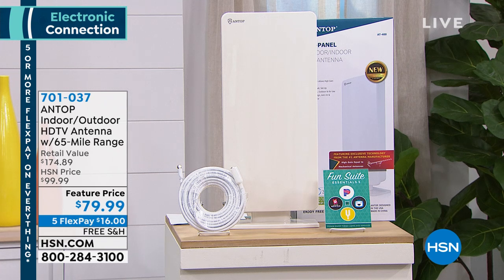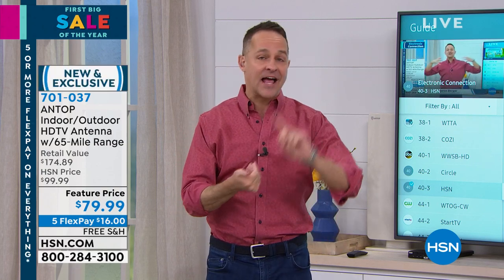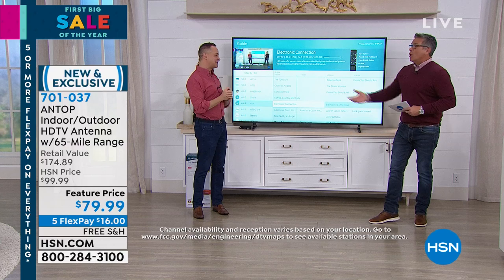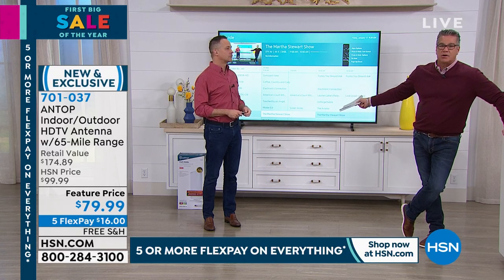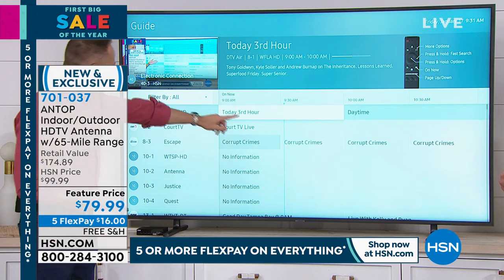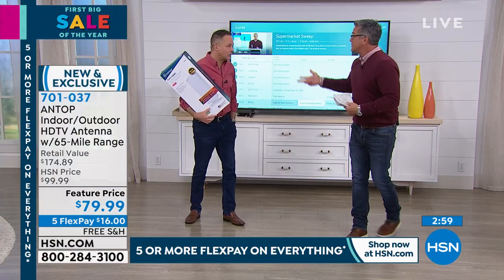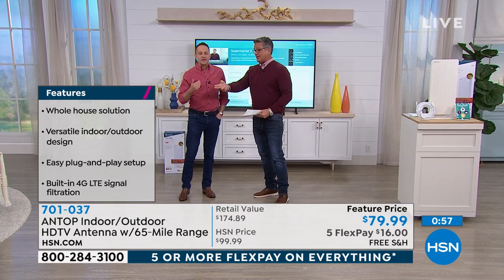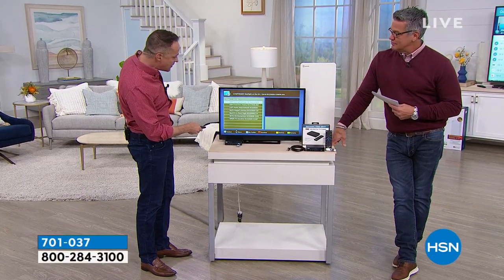ANTOP AT400 Indoor/Outdoor 65mile Range HDTV Antenna wit...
ANTOP AT400 Indoor/Outdoor 65mile Range HDTV Antenna with Voucher
The ANTOP amplified TV antenna puts free overtheair HDTV viewing within your reach. Receive popular channels like ABC, CBS, NBC, PBS, Fox, Univision and others from up to 70 miles away. Its Smart Boost System delivers the correct balance between short, mid and longrange signals to give you plenty of viewing options. It works without power, indoors and outdoors, rain or shine, for one or more TVs in your home!

    ANTOP Amplified HDTV antenna with 65mile range
    40' Coaxial cable
    Indoor stand
    Wall/pole mounting bracket
    User manual

Bundled Goodies

    Avanquest Fun Suite Essentials 5 voucher  3month subscription to Pandora Premium, 3month subscription to Lifetime Movie Club, 1year premium service to TV Listings by TV24 and $29.97 Promo Credit to CuriosityStream Premium voucher
$25 off coupon to antopusa.com $25 off when you spend $25 or more

    The number of TV channels and programs that you can receive for free depends on the amount of overtheair broadcasters in your area.
    Scan channels monthly via the digital tuner in your TV menu. If you don't have a TV with a digital tuner, please connect a digital converter box.

    Rescan the channels after turning the Smart Boost dial for the best channel reception.
    Individual results may vary depending on location and region.
    Do not place or hide the antenna in/behind any metallic objects.

    Install the antenna as high as possible and near a window for better reception.

    Keep the antenna away from any highpower consumption devices to avoid interference.